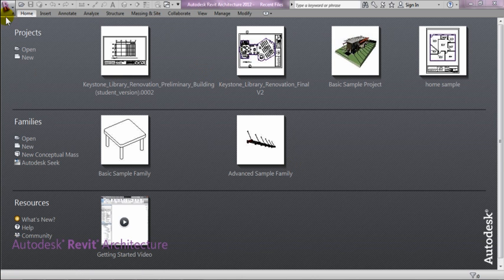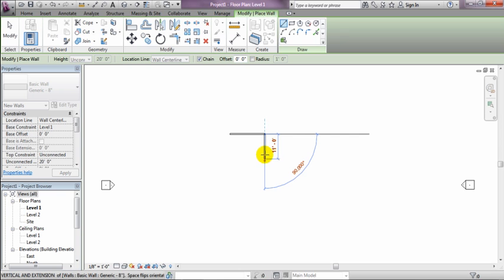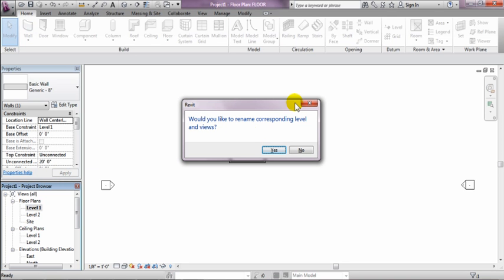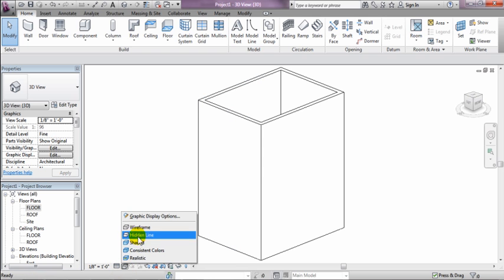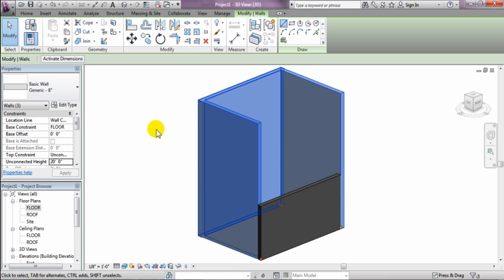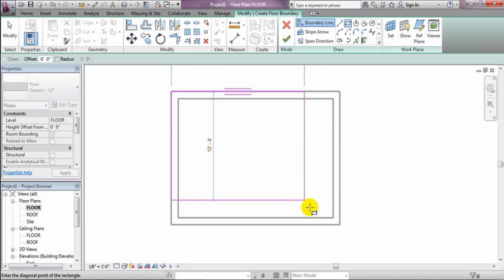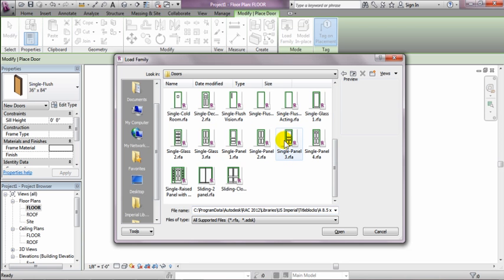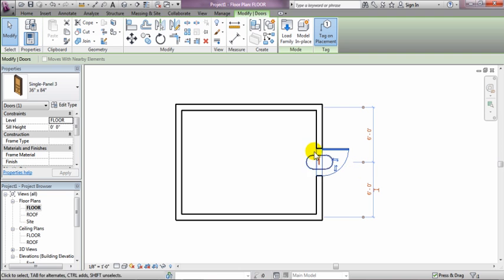CEA Shed part 1